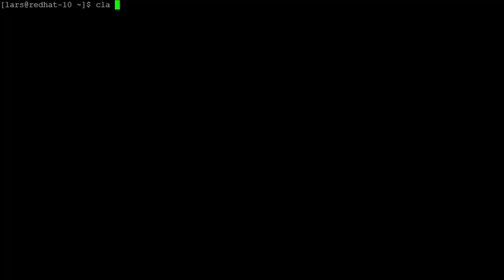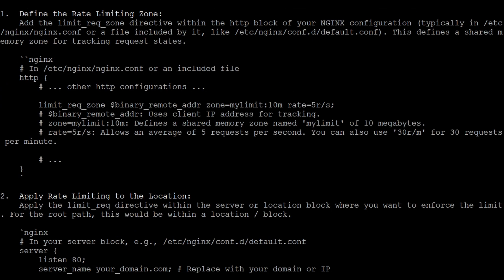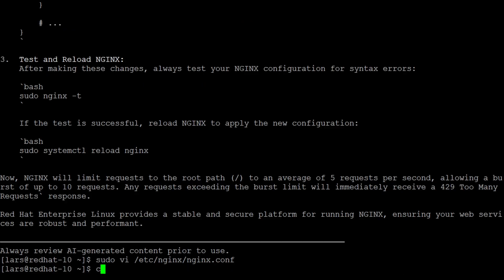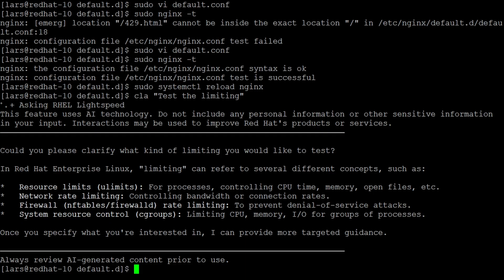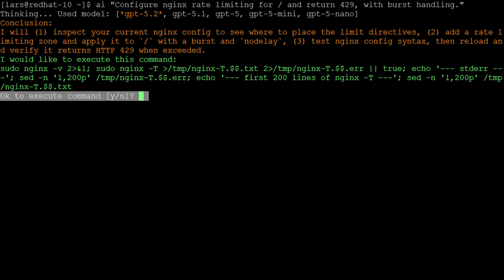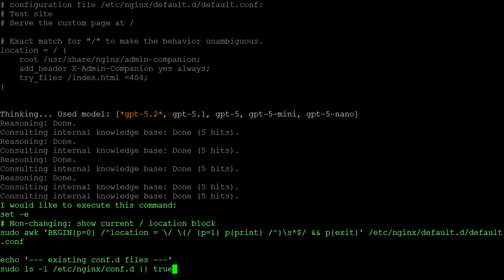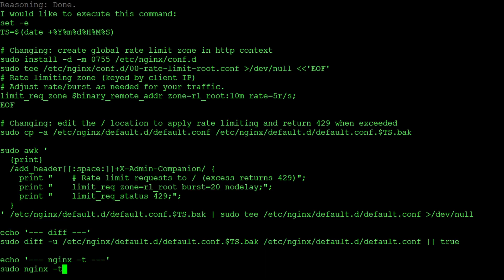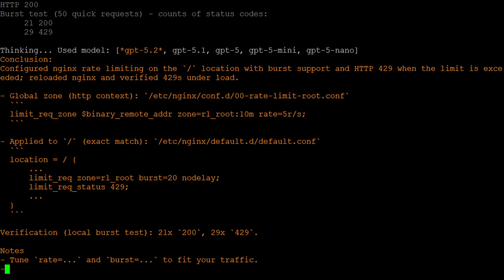Admin Companion and Red Hat Lightspeed CLA: Two AI Assistants for Linux Administration compared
In this video, I compare the workflows of two AI assistants for Linux system administration on a real-world task: implementing rate limiting for an NGINX HTTP server.

The comparison is between ayonik's Admin Companion and the Red Hat Lightspeed Command Line Assistant (CLA). Both tools are given the same task, and the sessions are shown end to end, to highlight how their workflows differ in practice.

While the Red Hat Lightspeed Command Line Assistant acts as an optional, built-in AI Q&A tool with Red Hat-specific knowledge, Admin Companion is designed around execution-oriented administration workflows. It can run commands, react to live system output, and supports a human-in-the-loop approach to Linux administration.

The video focuses on:
Linux system administration with AI
NGINX rate limiting configuration
Workflow-based vs. Q&A-based AI assistants
Human-in-the-loop automation
Real-world operational tasks
Time and efficiency differences in practical administration scenarios

This is practical comparison of two different design approaches to AI-assisted Linux administration.